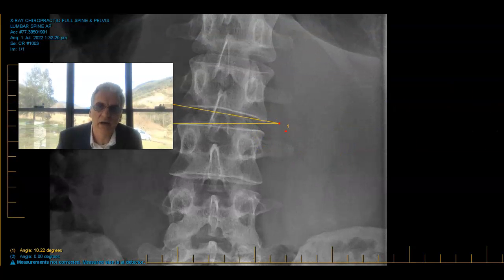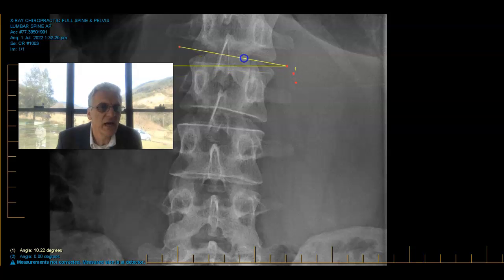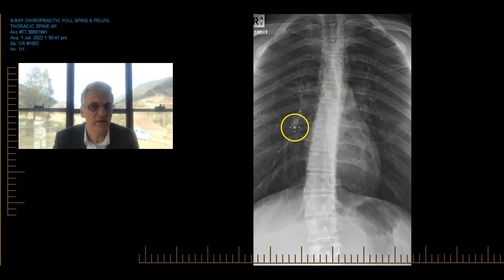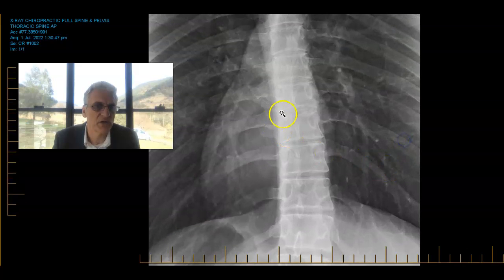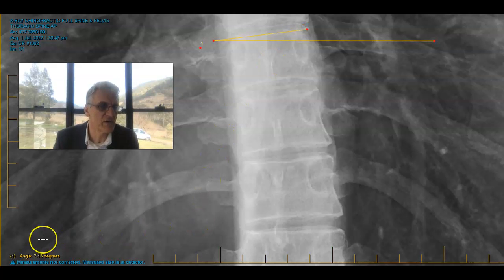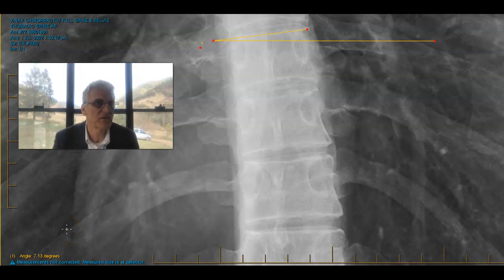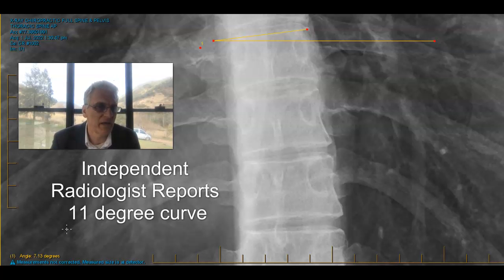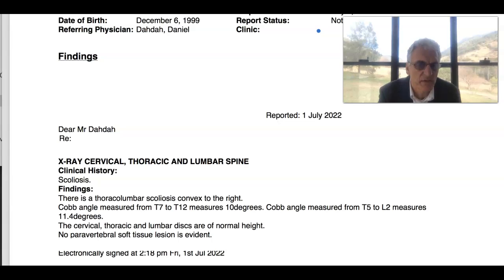Scoliosis Precision Measurements of Vertebral Endplates: Support for Practitioners and Radiologists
X-rays are the gold standard for scoliosis measurements as it stands. Treatment approaches are being perfected and my suspicion is that they will no longer be as heavily relied upon to confirm the effectiveness of a treatment approach. Until non-bracing and non-surgical habit driven scoliosis care is better understood, x-rays are needed esp in the early stages of care. X-rays are ore than just measuring curves but the also report the responsivenes of the spine to habits whjen they are reversed.